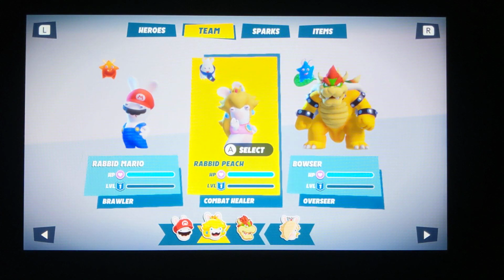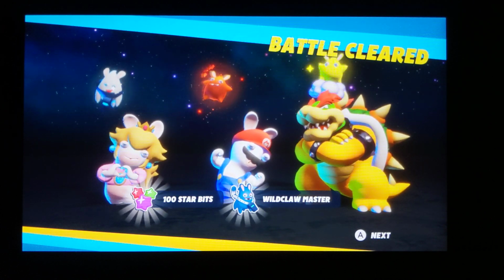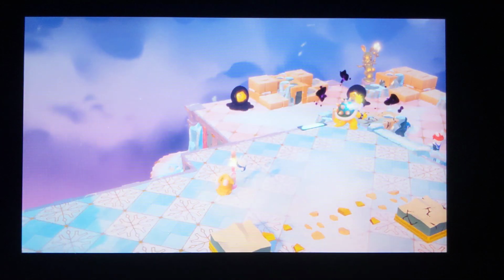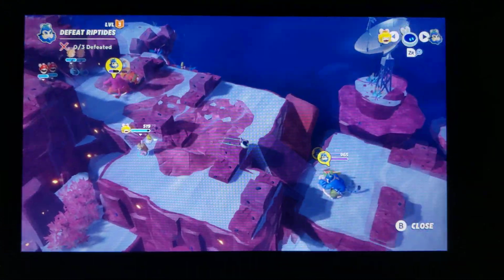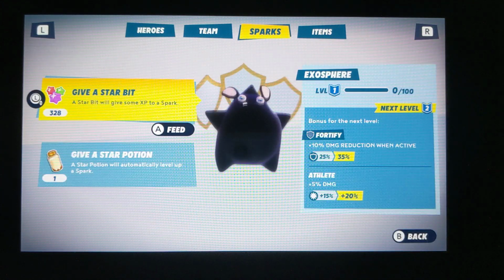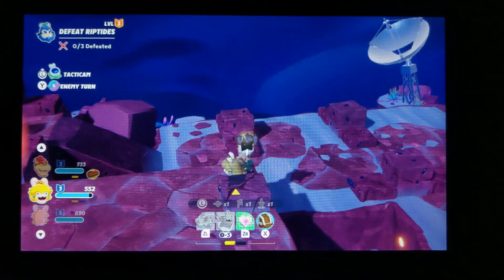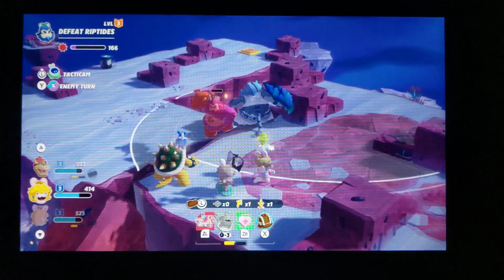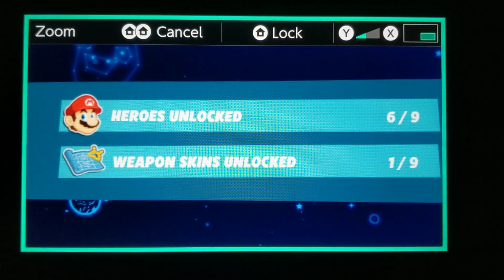Premium mode! || Mario + Rabbids Sparks of Hope gameplay walkthrough episode 68 || Tower of Doooom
After climbing to the top of the Tower of Doooom last episode, we start it all over again on Premium mode, on a mission to 100% this dlc!